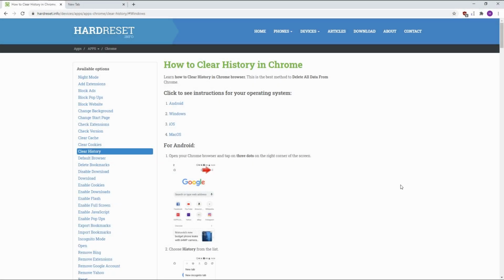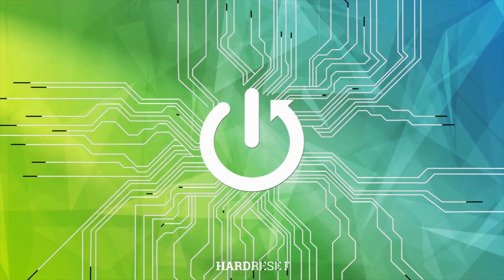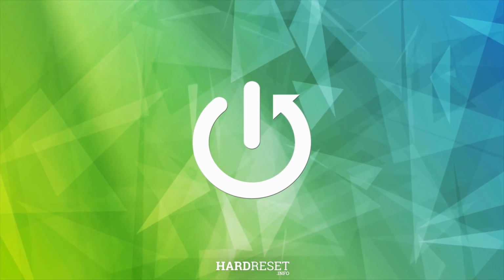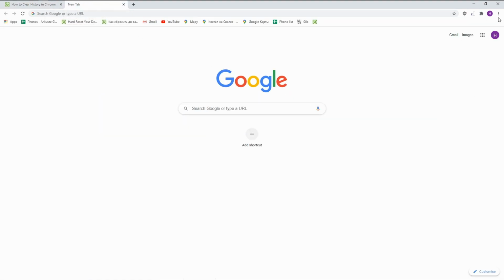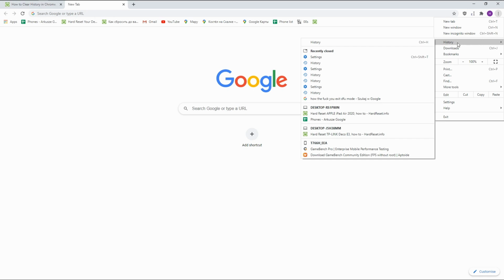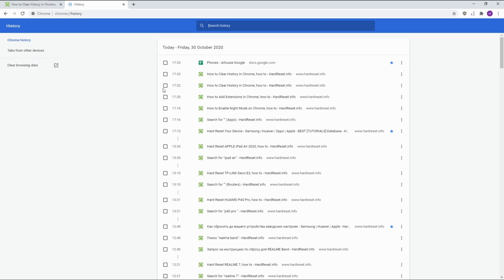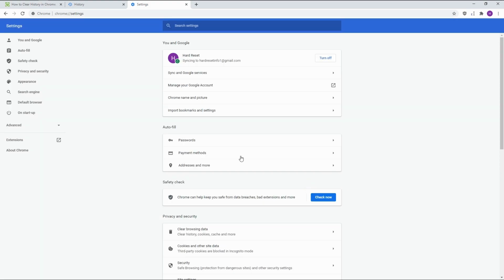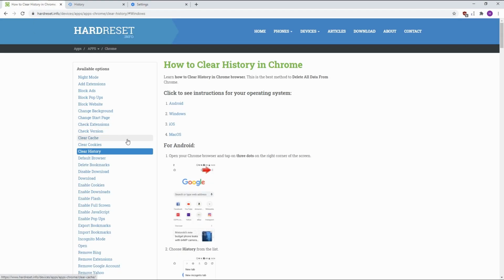Clearing Chrome History on PC: Keep Your Browsing Private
Maintain your privacy and optimize browser performance by learning how to clear Chrome history on your PC. Clearing browsing history removes traces of your online activity, ensuring confidentiality and improving browser speed. Join us as we provide simple step-by-step instructions to help you effortlessly clear Chrome history on your PC, ensuring a clean and secure browsing experience.

How do you access the Chrome browser settings on your PC to clear browsing history?
What options are available for clearing browsing history, and how do you select the appropriate settings for your needs?
How do you verify that the browsing history has been successfully cleared and ensure enhanced privacy on your PC?: